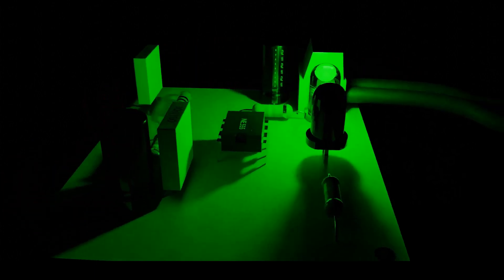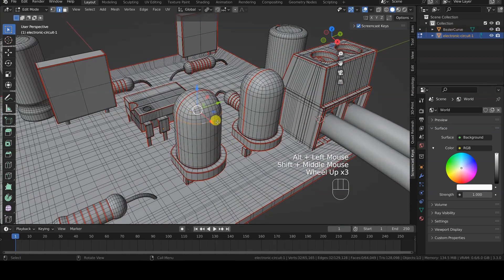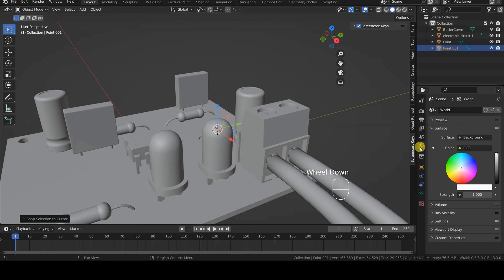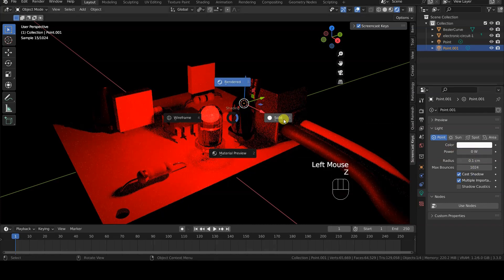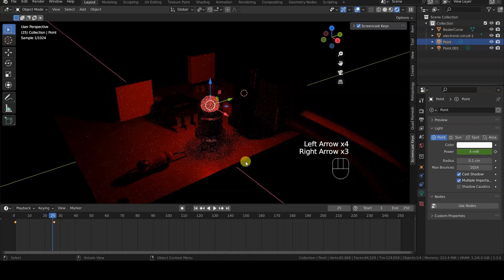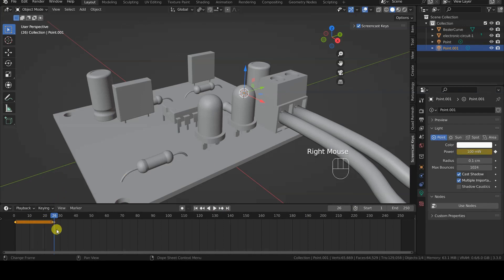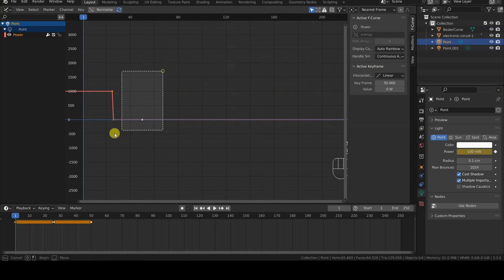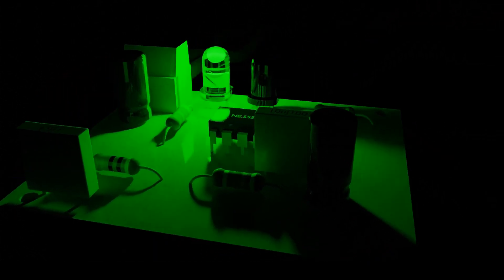BLENDER - Using the F-Curve Cycle modifier to create cyclic animations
In this short tutorial, we will learn how to use Blender's animation Cycle modifier to create cyclic animations, meaning we will make certain keyframes that we set repeat cyclically throughout the clip's duration.

The animation curves between keyframes are called F-Curves, and Blender provides us with modifiers, aptly named "F-Curve Modifiers," that allow us to easily transform them. One of these modifiers is Cycle, which repeats two or more control points (i.e., keyframes) in a cyclical manner.

This is a basic tutorial and was created using Blender version 3.3; however, the F-Curve Cycle modifier has been available for several versions and will likely continue to be available in the future.